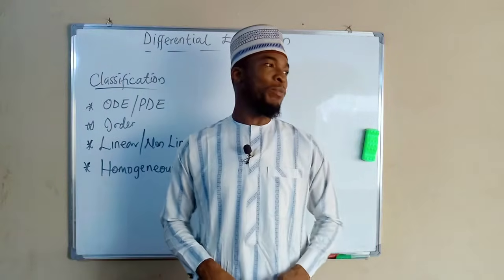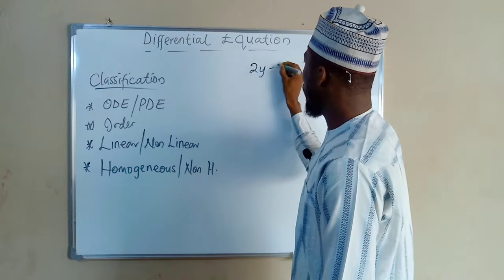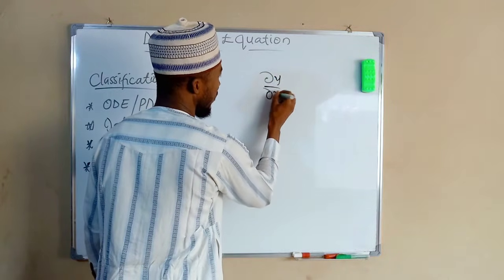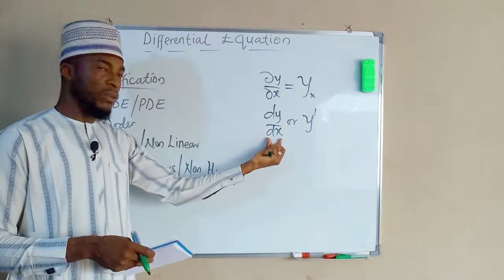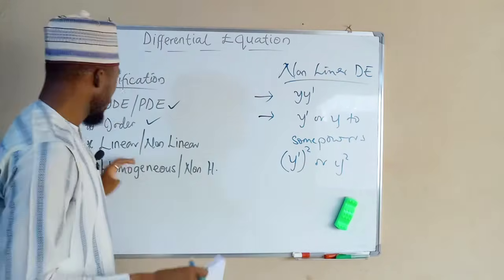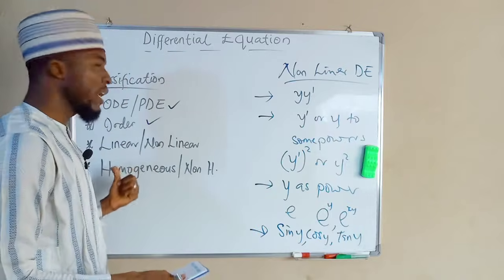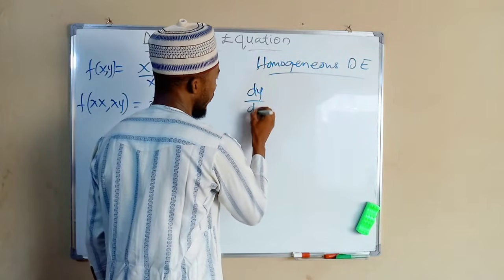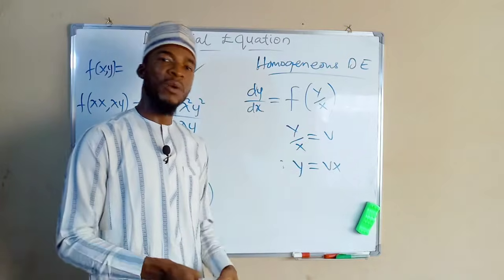Differential Equations | Introduction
In mathematics, a Differential Equation is an equation that relates one or more functions and their derivatives. In applications, the functions generally represent physical quantities, the derivatives represent their rates of change, and the differential equation defines a relationship between the two.

In this tutorial I will talking about
0:00 Definition of Differential Equations
1:07 Ordinary and Partial differential Equations
1:55 Order of differentiatial Equations
 Equations
3:09 Linear and non Linear differential
5:29 Homogeneous and non Homogeneous differential Equations